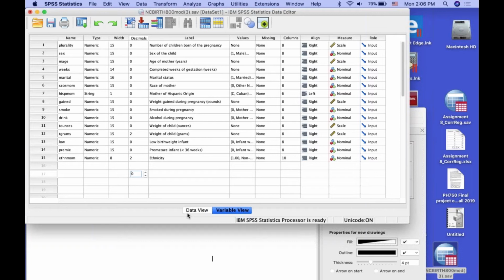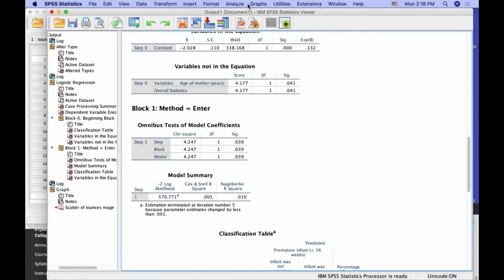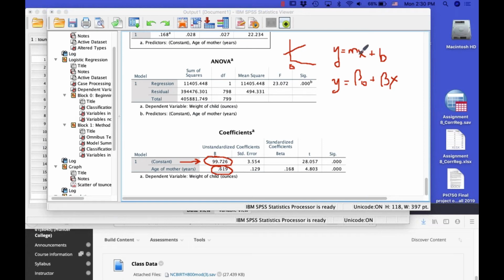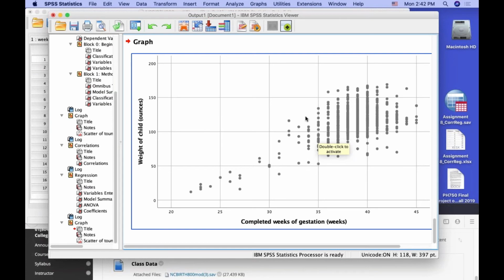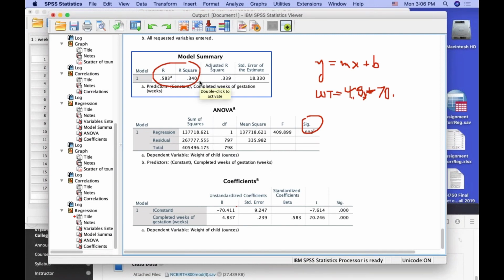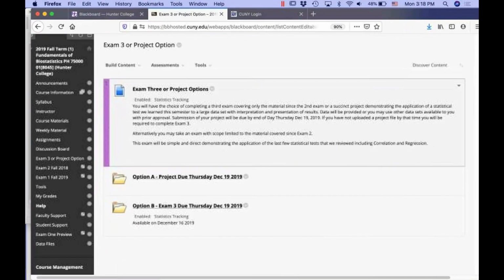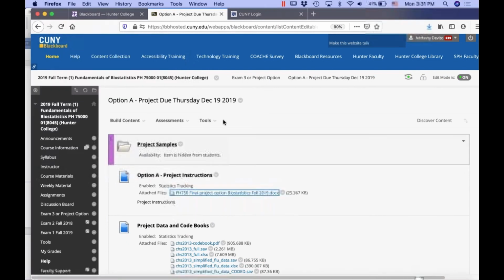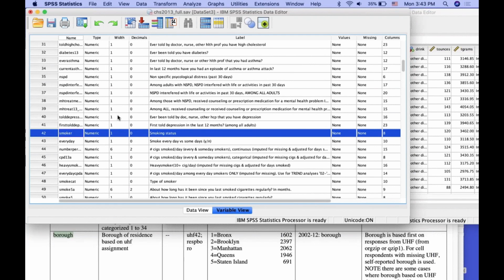PH750 Fall 2019 12 9 19 Session